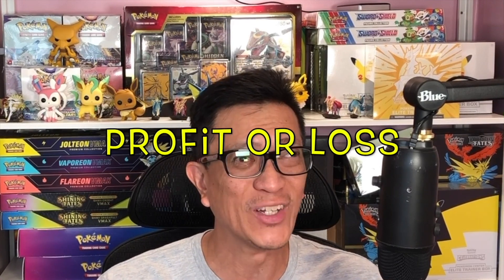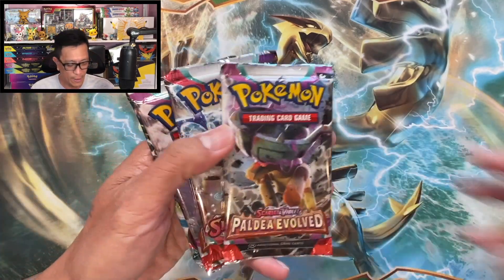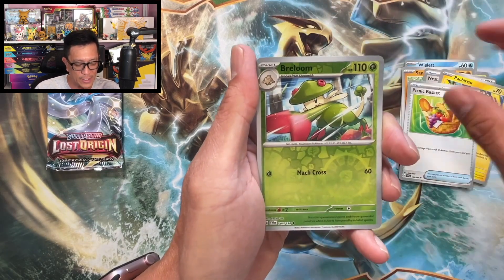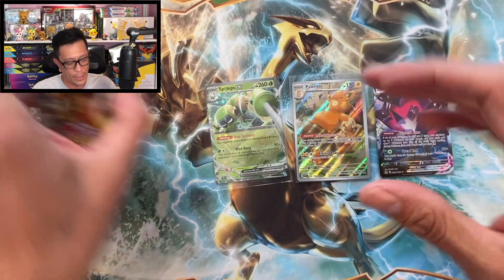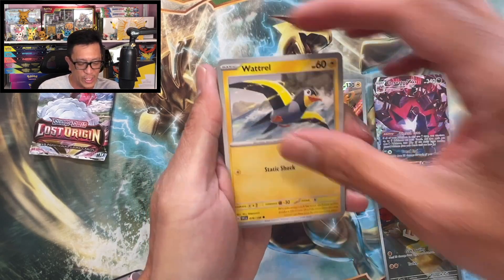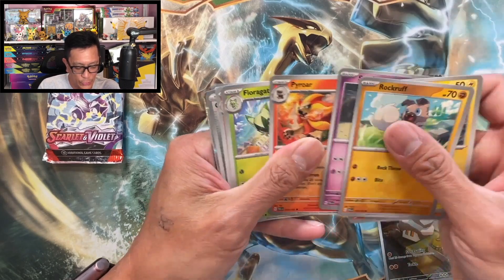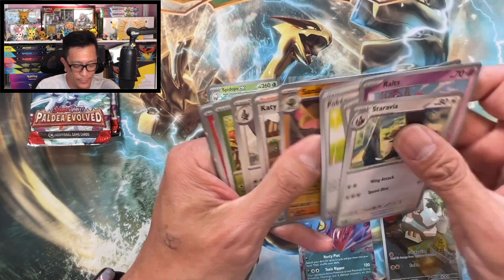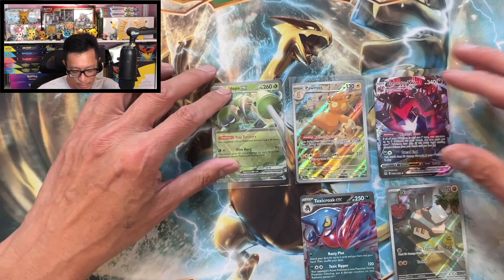Profit Or Loss? Opening $80 Worth of Pokemon Cards from 4x Annahilape EX Boxes!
In today’s video, I am opening 4 Annahilape EX Collection Boxes. I spent a total of $80 for these products. Did I make my money back?

Send me some mail:
Earl's Pokestop